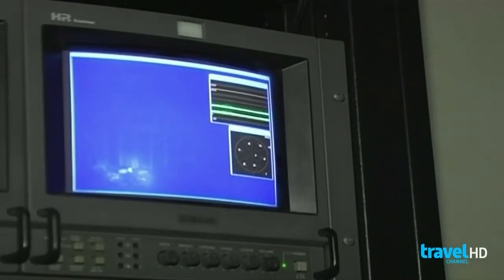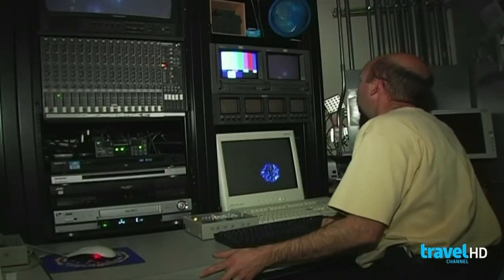GA: Documentary - The Brick!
Here's some jaw dropping evidence of the paranormal from Travel channel's Ghost Adventures.

This is the documentary that started the GAC phenomenon and featured two truly amazing pieces of paranormal evidence.
This is the first!

Is this real proof of paranormal phenomena?
Watch the video and judge for yourself!

This video is copyright of Travel channel and is only used for educational proposes and towards the research of the paranormal.